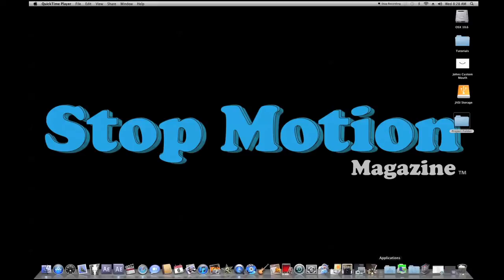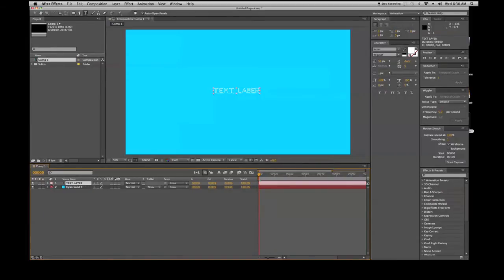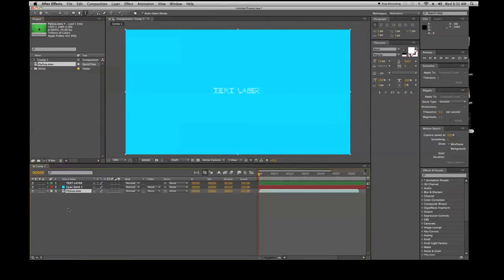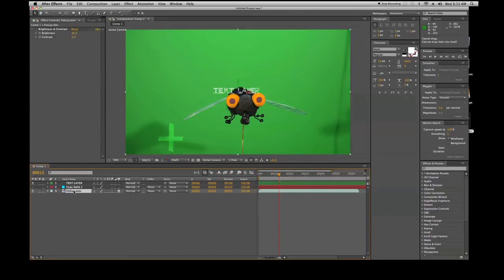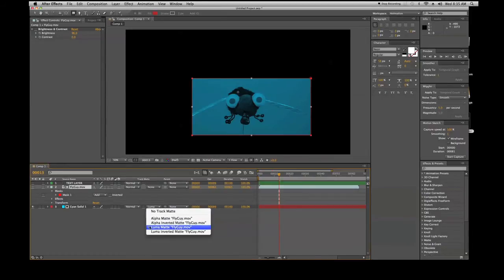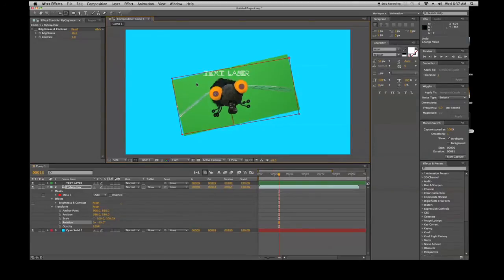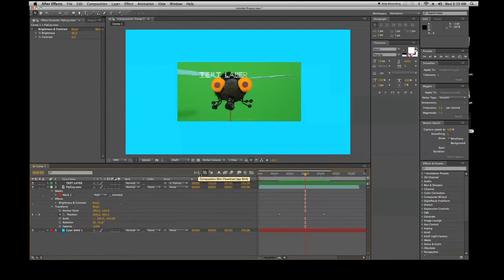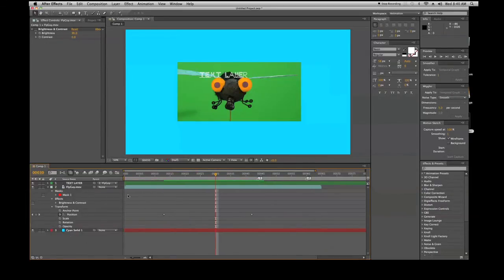After Effects for Beginners Lesson 006 - Timeline Panel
Learn about using the Timeline Panel in After Effects.